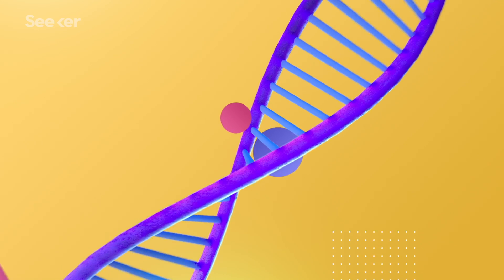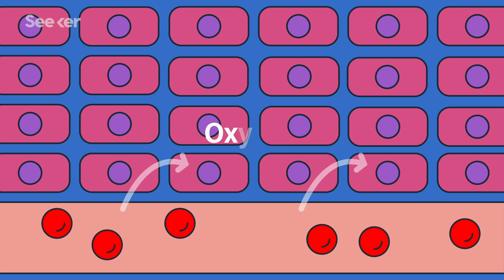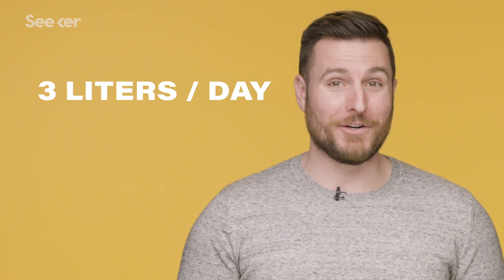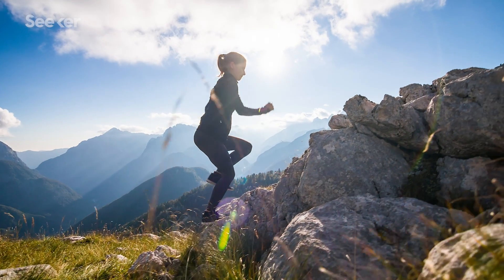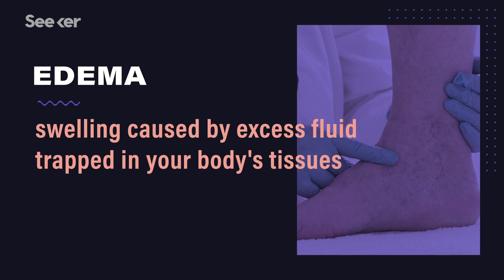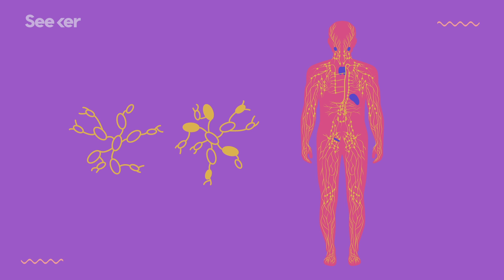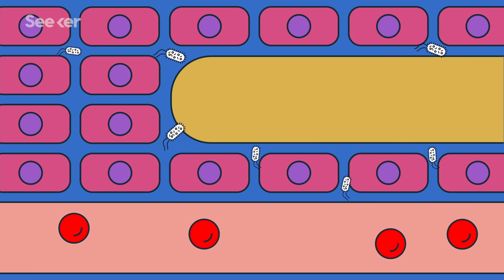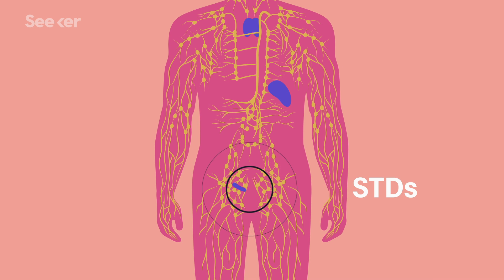Why Do Lymph Nodes Swell Up When You're Sick?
Your lymphatic system plays an essential role in keeping you healthy, but how exactly does it work?

The lymphatic system is incredibly important when it comes to maintaining a balanced amount of fluid around our bodies. Lymph nodes act like checkpoints around our bodies, constantly policing fluid taken from the blood to make sure everything’s okay.

The lymphatic system is a network of lymph vessels that also includes larger organs like the spleen, thymus, and tonsils, and one of the lymphatic system's main jobs is to drain fluid from the cardiovascular system and act like an emergency overflow channel.

And while that's the first job of our lymphatic systen, taking care of fluid balance. The lymphatic system also plays a supporting role in the immune system. And without our lymphatic system, our immune response would be entirely different.

In this episode of Human, Patrick explores what makes the lymphatic system so important, and dives into why our lymph nodes seem to only rear their ugly heads when we get sick.

Lymphatic system
“Your body's lymphatic system is part of your immune system, which protects you against infection and disease. The lymphatic system includes your spleen, thymus, lymph nodes and lymph channels, as well as your tonsils and adenoids.”

“The lymphatic system is a network of tissues and organs that help rid the body of toxins, waste and other unwanted materials. The primary function of the lymphatic system is to transport lymph, a fluid containing infection-fighting white blood cells, throughout the body.”

“The lymphatic system is a system of thin tubes and lymph nodes that run throughout the body. These tubes are called lymph vessels or lymphatic vessels. The lymph system is an important part of our immune system.”